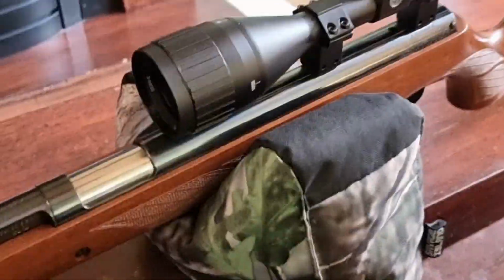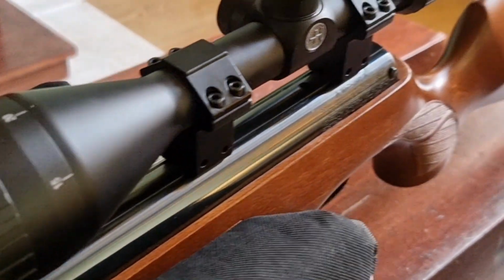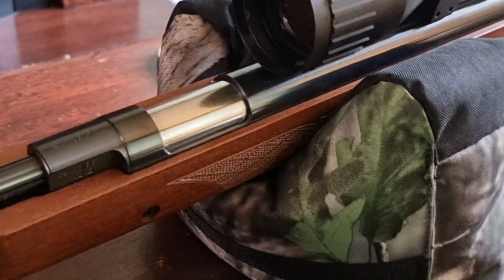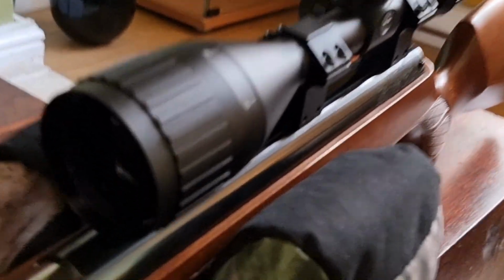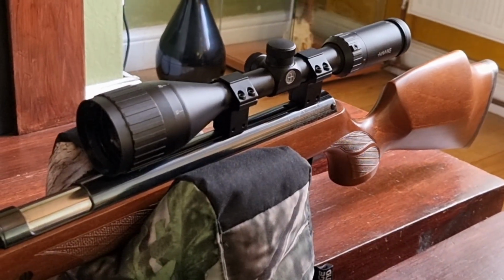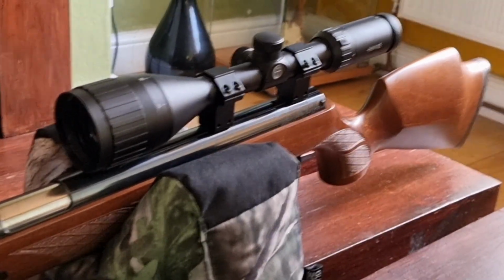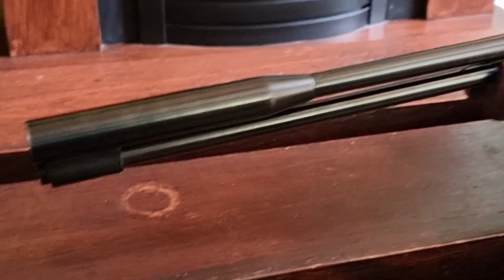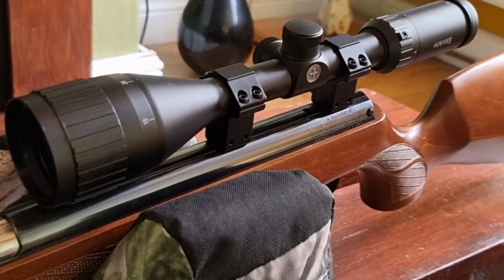HW97K 23 YARDS TEST SHOTS WITH HAWKE VANTAGE